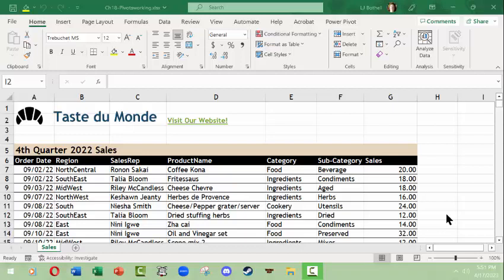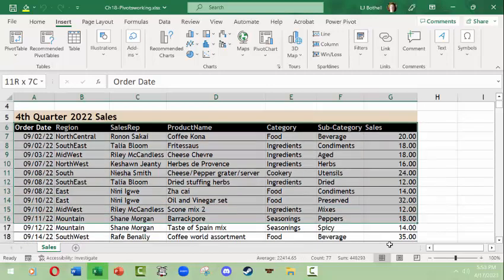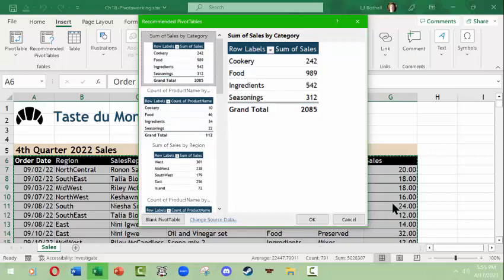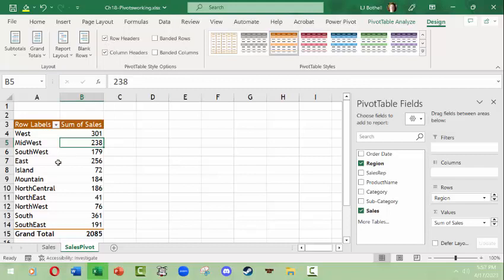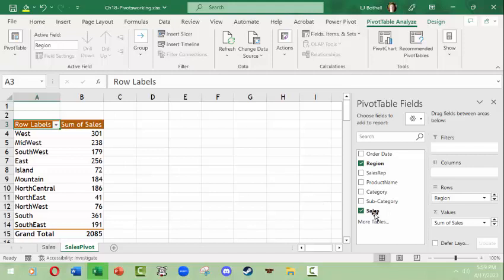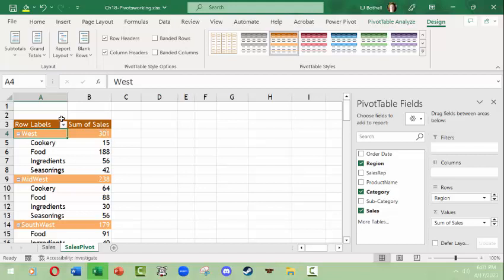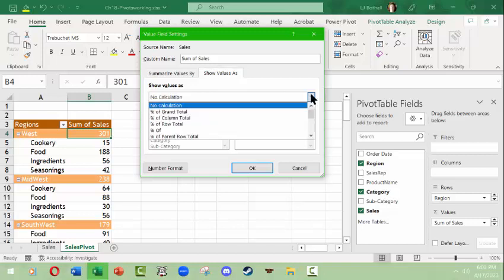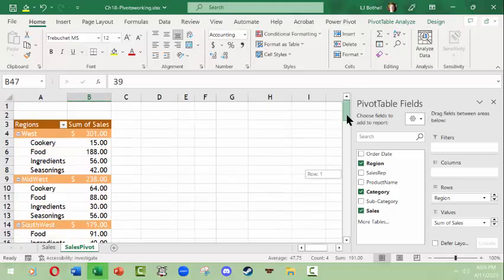L.J. Bothell MS Excel Recommended Pivot Tables